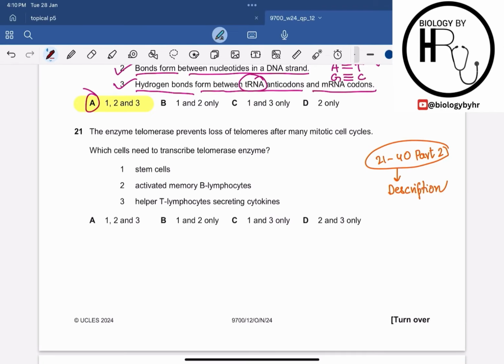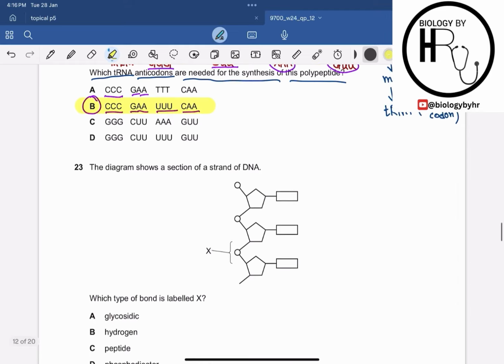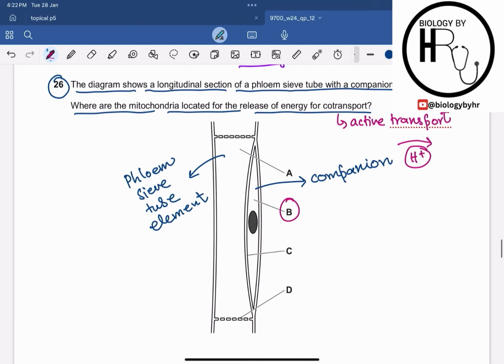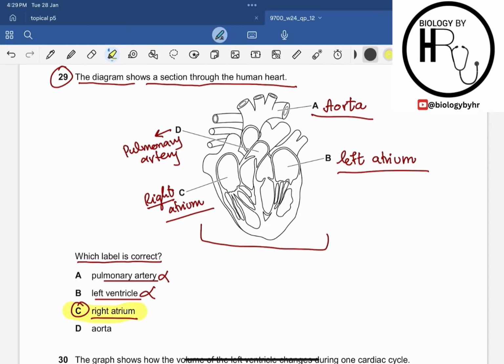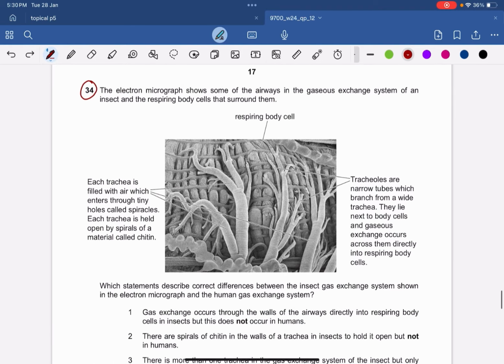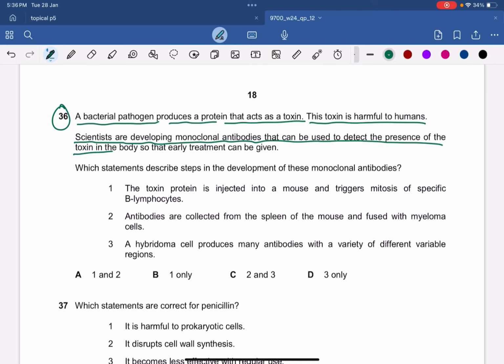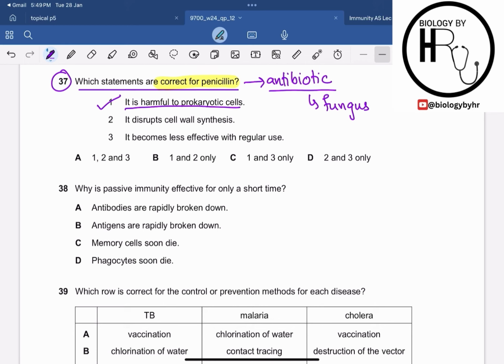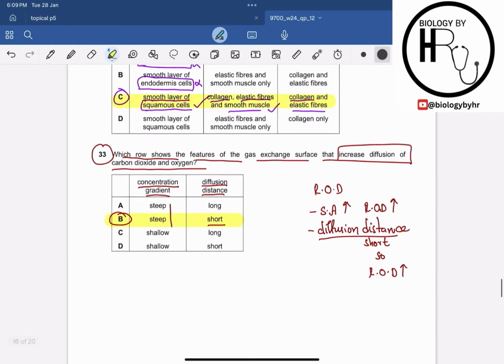AS Biology 9700 | Oct/Nov 2024 Paper 12 | Past Paper Solution | Part 2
In this video I am solving AS level biology pastpaper paper 1.
Timecodes
0:00 - Intro
0:04 - q21
2:51 - q22
5:50 - q23
7:07 - q24
9:11 - q25   During the production of protein molecules, only one strand from the DNA double helix is used. Which name is given to the DNA strand that is used to produce a new protein?
10:37 - q26  The diagram shows a longitudinal section of a phloem sieve tube with a companion cell. Where are the mitochondria located for the release of energy for cotransport?
12:54 - q27
14:08 - q28
15:48 - q29
17:18 - q30  The graph shows how the volume of the left ventricle changes during one cardiac cycle. Which point on the graph represents the start of atrial systole?
18:50 - q31
19:59 - q32
21:10 - q33
22:33 - q34   The electron micrograph shows some of the airways in the gaseous exchange system of an insect and the respiring body cells that surround them.
26:13 - q35
28:14 - q36
33:30 - q37
35:09 - q38
36:41 - q39
38:22 - q40